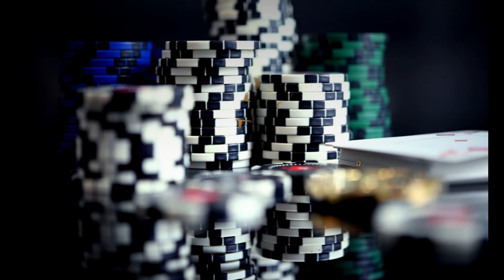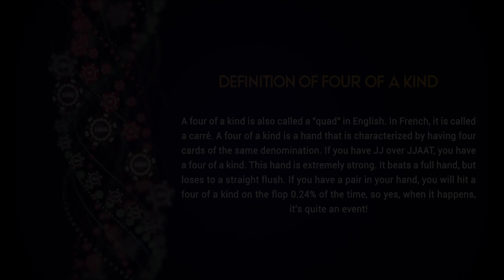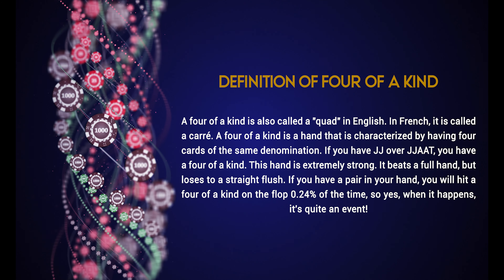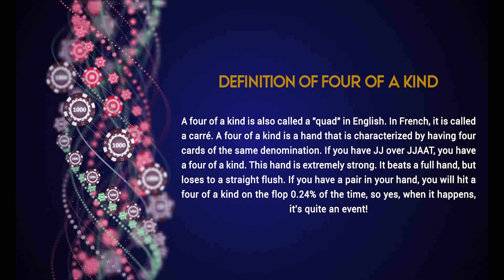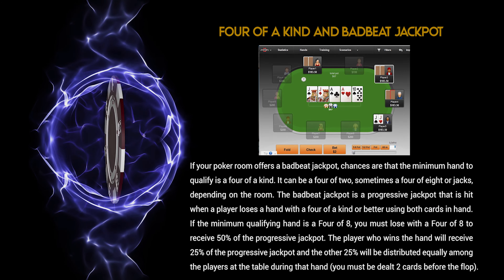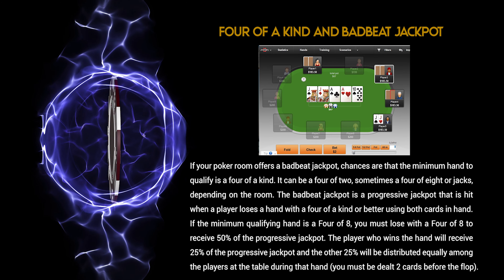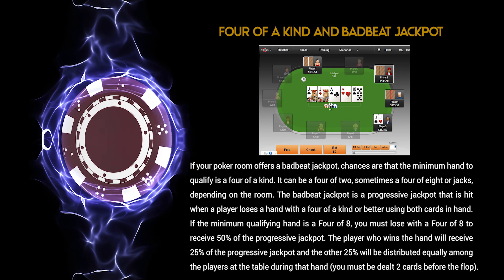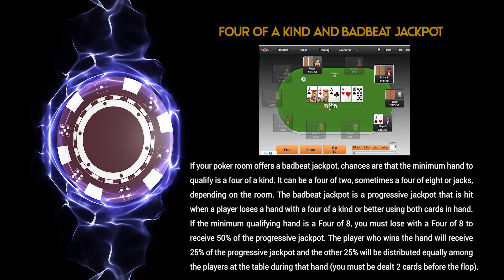Definition of Four of a kind poker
Discover the definition of  Four of a kind in poker in our video.

To view the definition of Four of a kind on our site, click on this